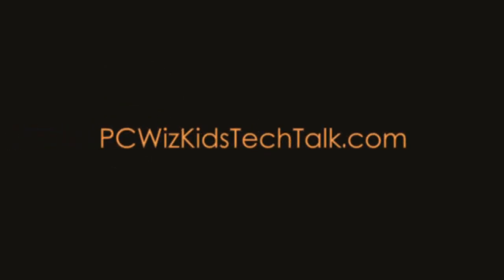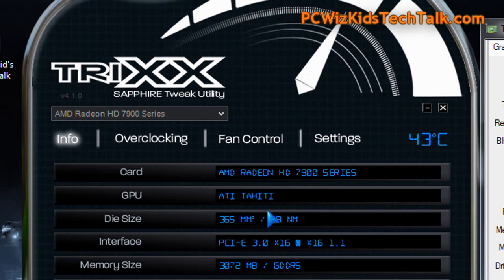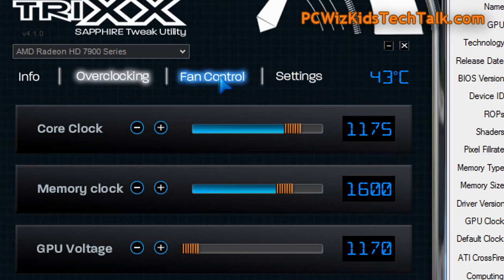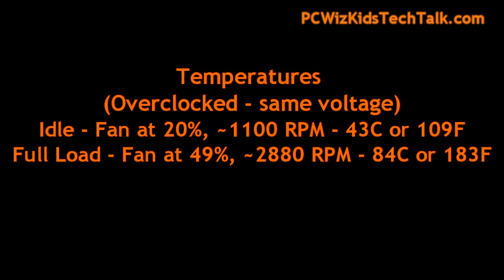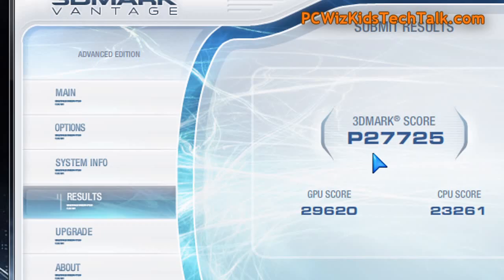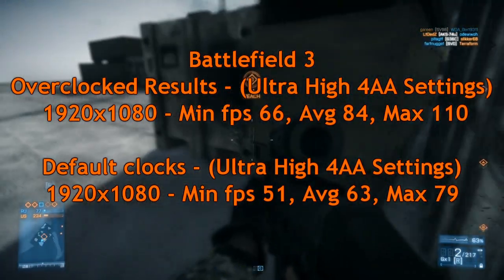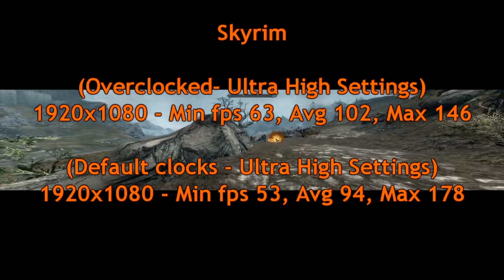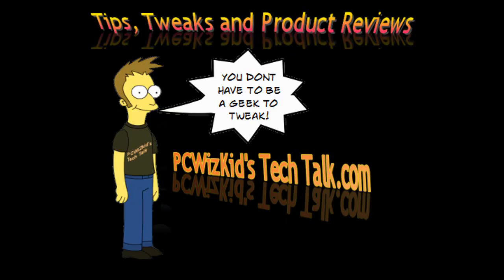Diamond Multimedia AMD Radeon HD7970 Overclocking Review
This is Part 2 of my review of the Diamond AMD Radeon HD 7970 3GB video card, overclocking results.  Click here for Part 1 of the review.